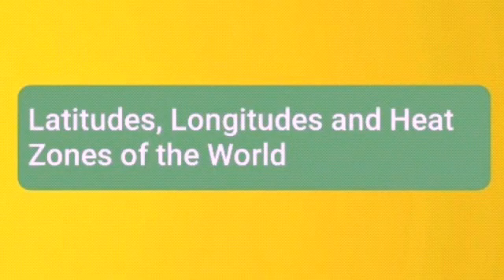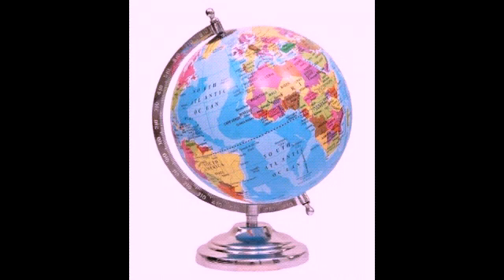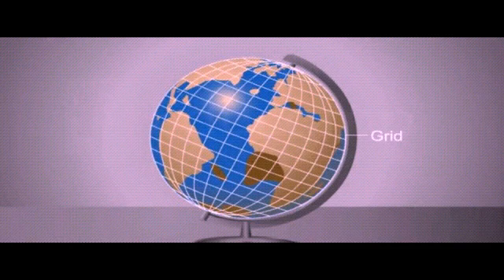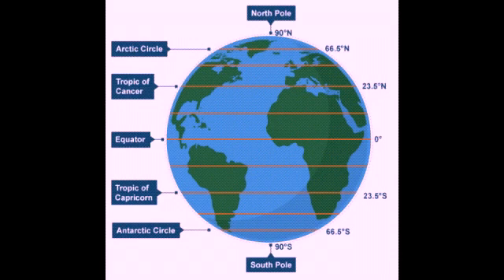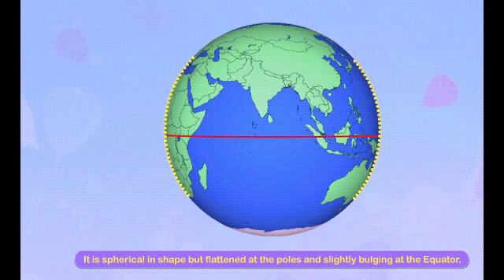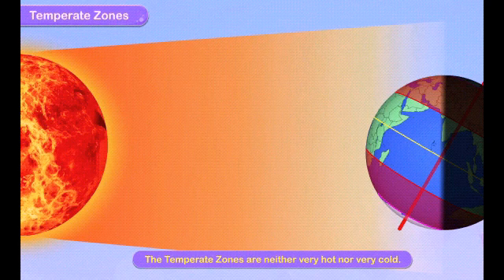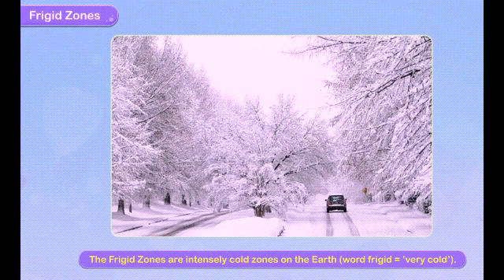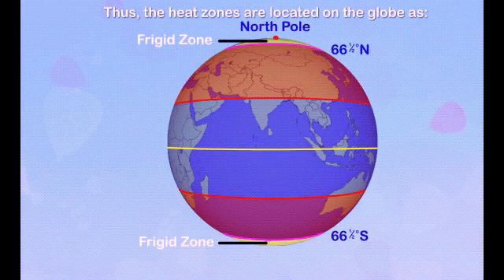Latitudes, Longitudes and Heat zones of the world